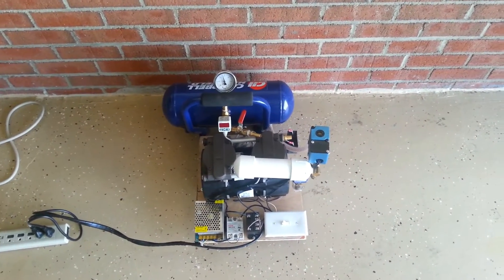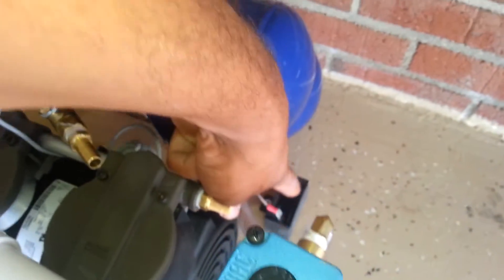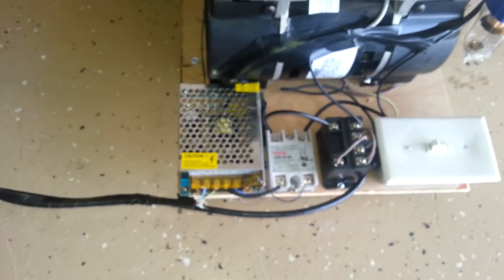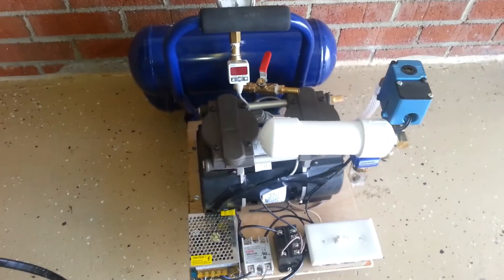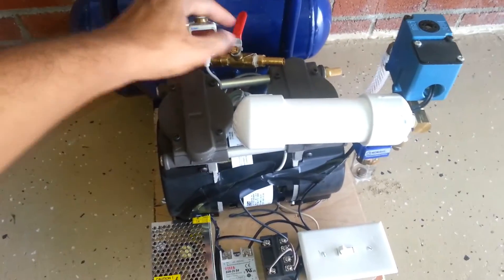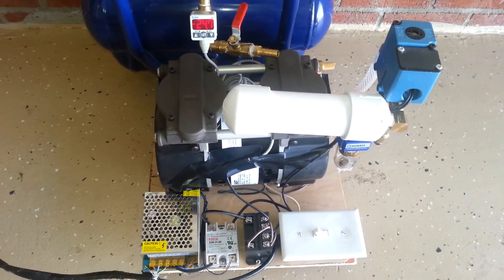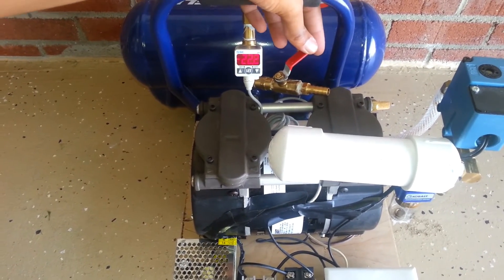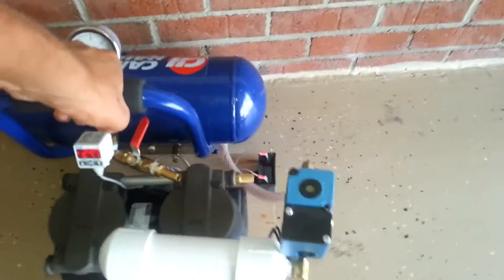ProtoFabLab.com Digital SMC Controller/Switch on Homemade DIY Vacuum Pump Press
I assembled a vacuum press from parts and plans from the website, joewoodworker.com & veneersupplies.com.  I installed an SMC vacuum controller (zse50f-2-62l)  to control the on/off cycling of the pump (to keep it from running continuously). Thanks to the guys at compositescentral.com